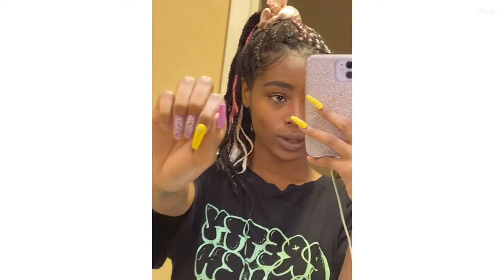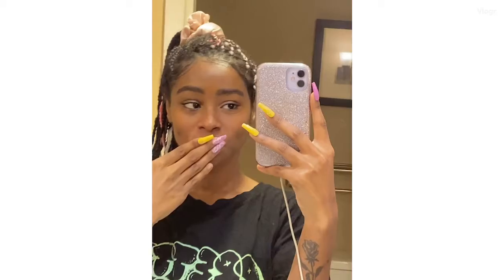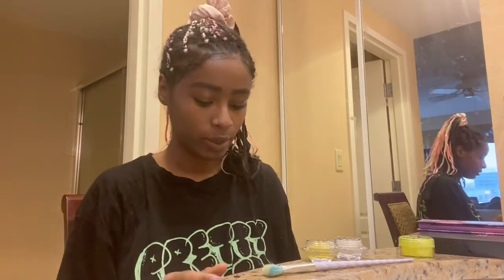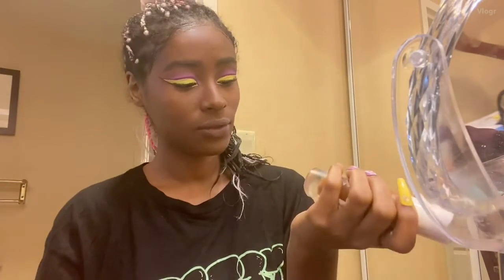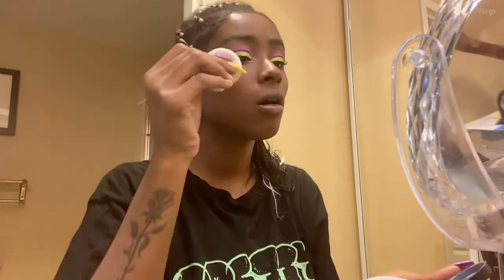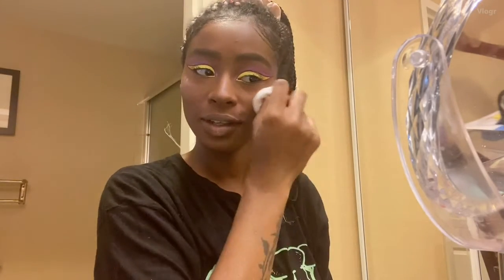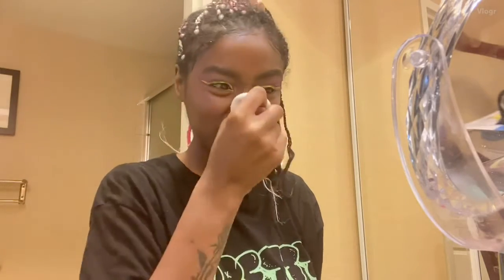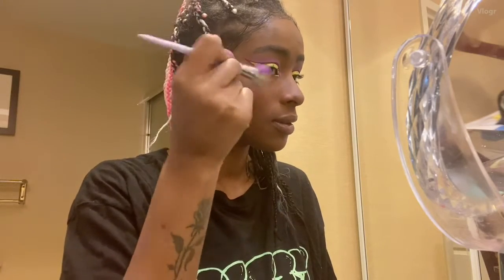Purple & yellow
Day 19: purple & yellow
Lashes: baddie  @shop.ddbeautybar
Eyes: toxic @bymelolops
Gaunlet @bymelolops x cutcreaser
Highlight: unicorn @fentybeauty
Lips:  raspberry gelly @covergirl
Top coat: clear gloss
Nails: custom sets from @clawedbynv